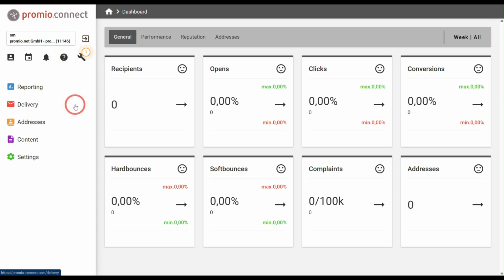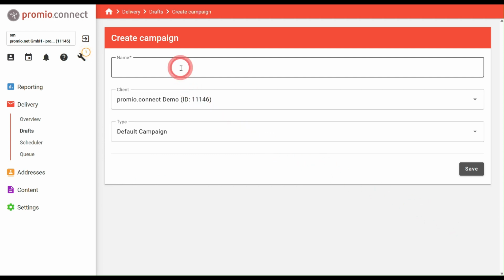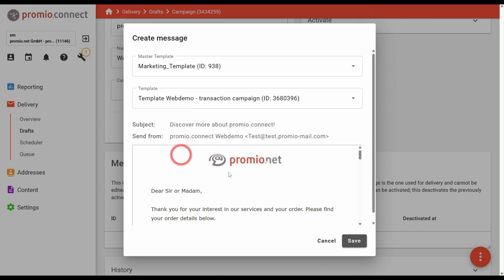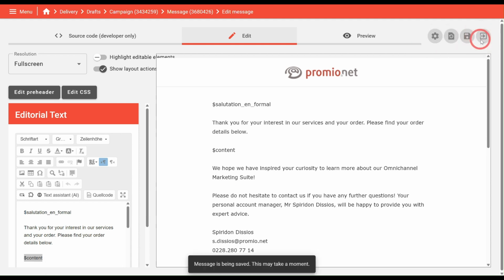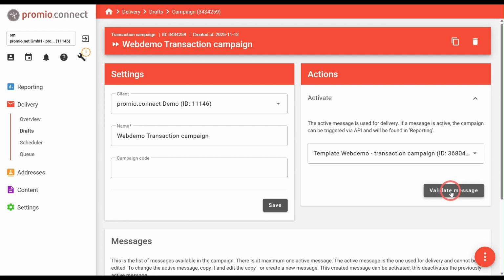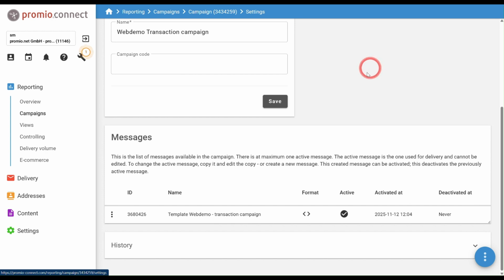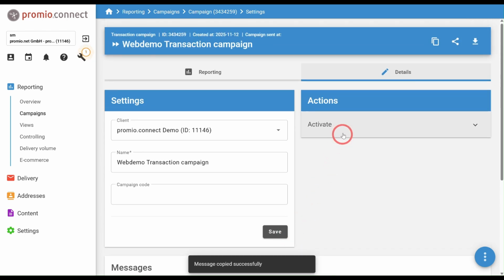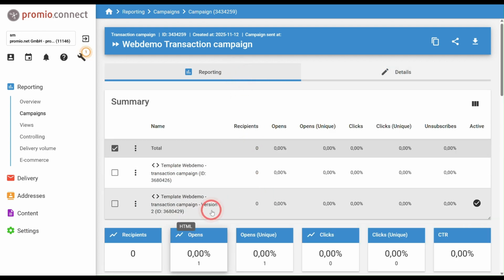Tutorial: Creating a transactional campaign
This tutorial video shows how to create transaction campaigns in the promio.connect platform.